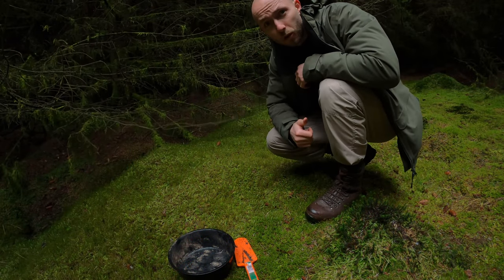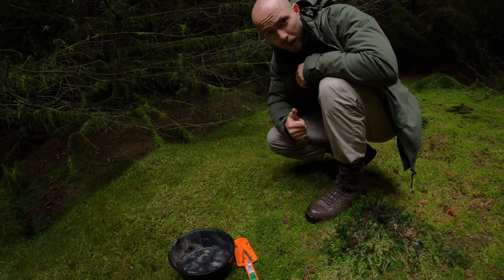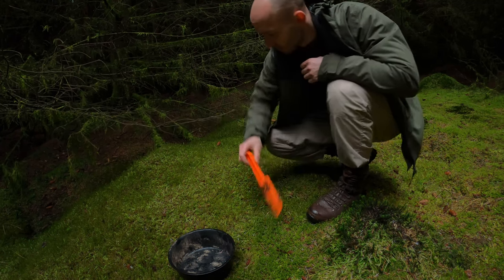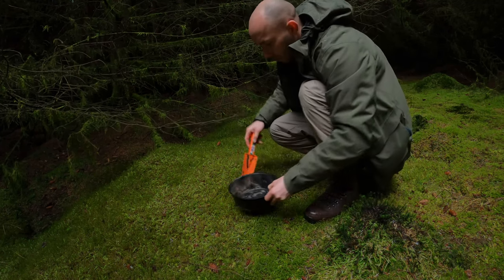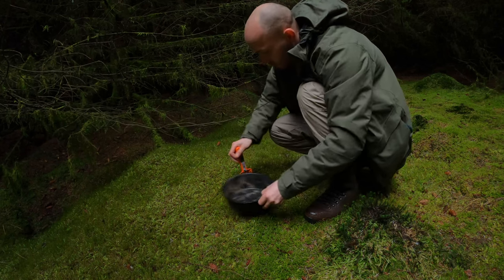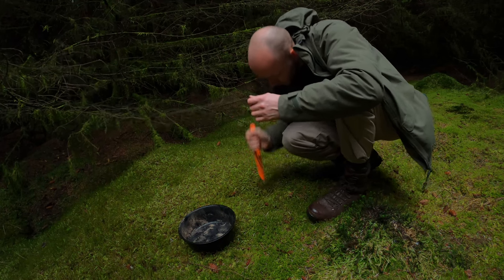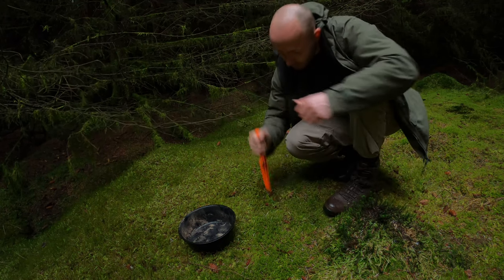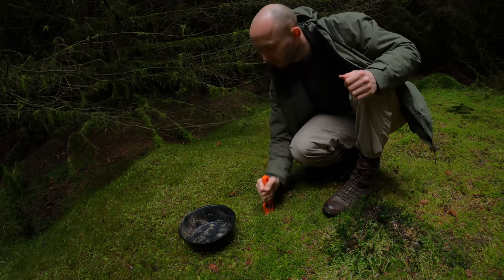Leave no trace easy campfire hack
Adventure season has begun and as more and more people get into wild camping we need to remember to LEAVE NO TRACE so the beauty of the environment stays intact.
This is just one easy way i leave no trace with my campfire.